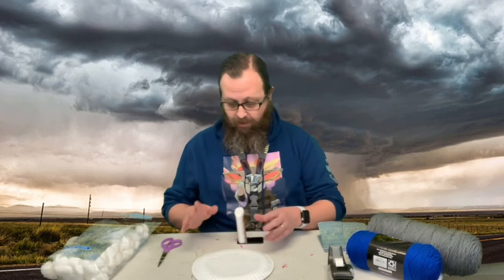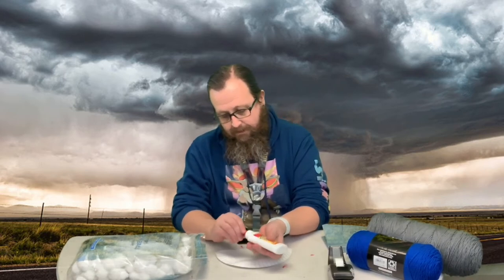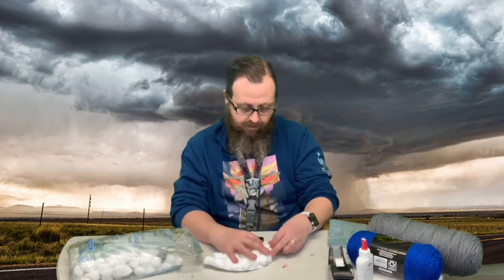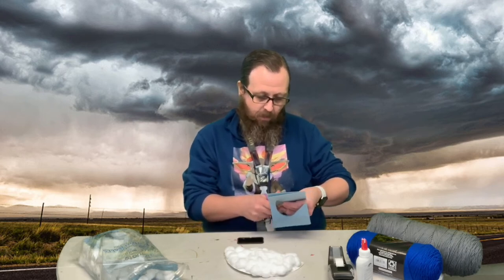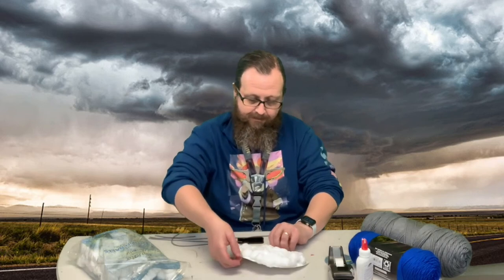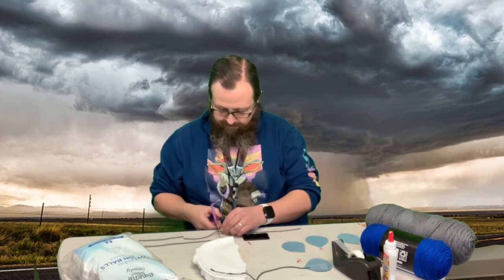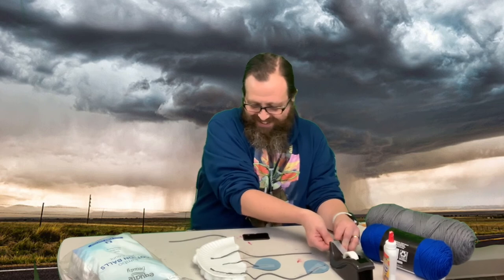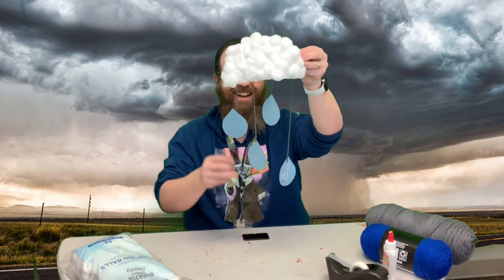DT Craft: Rain Cloud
Matt is here with a craft for weather week. Hopefully you have a sunny day while making this rainy craft!